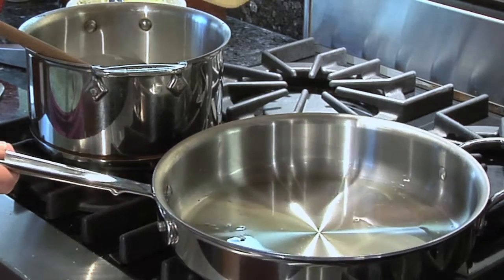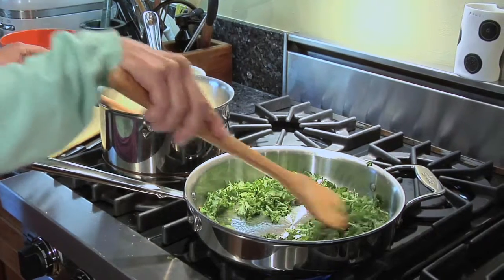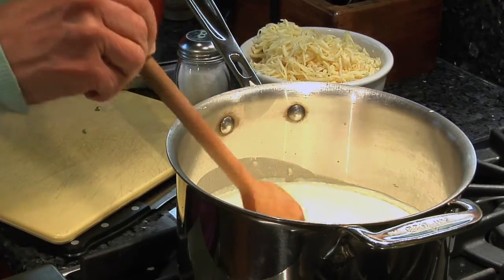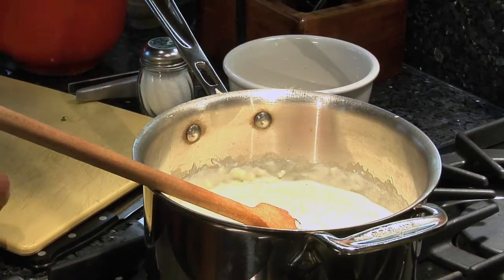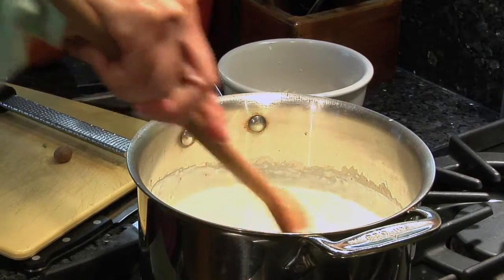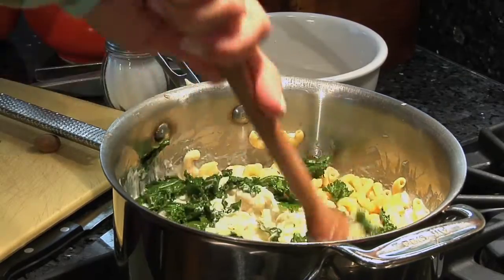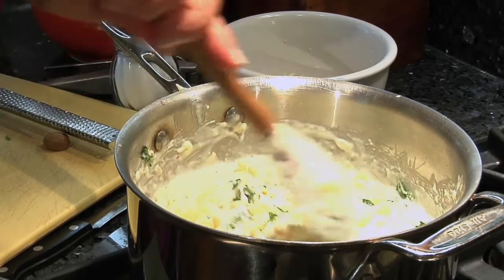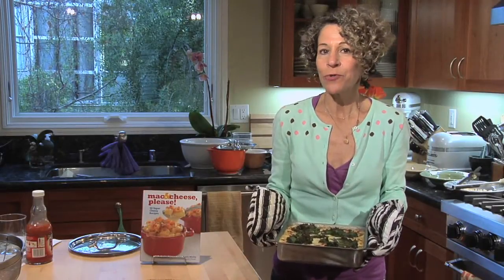Macaroni & Cheese With Collard Greens : Mac & Cheese Please!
Macaroni and cheese really tastes delicious when paired up with some nice collard greens. Make macaroni and cheese with collard greens with help from the author of six books about cheese in this free video clip.

Expert: Laura Werlin
Bio: Laura Werlin is a cheese expert and James Beard Award-Winning author.
Filmmaker: Steven  Watkins

Series Description: You'd be surprised by just how many different spins you can put on an old favorite like macaroni and cheese. Bring more mac and cheese into your life and into your kitchen with help from the author of six books about cheese in this free video series.